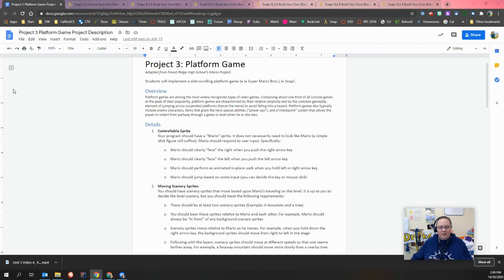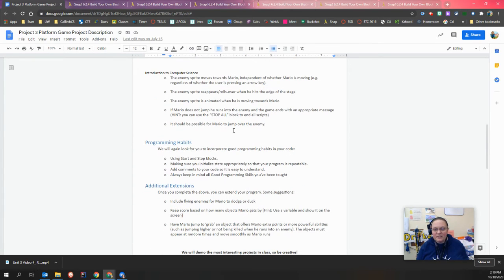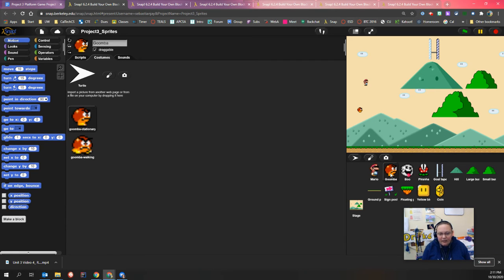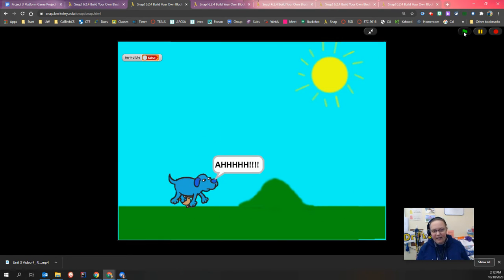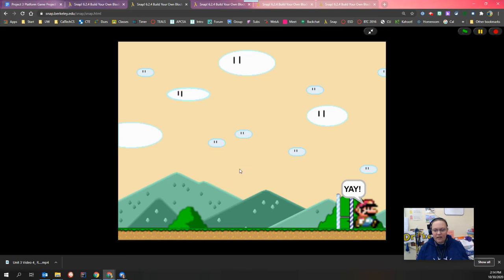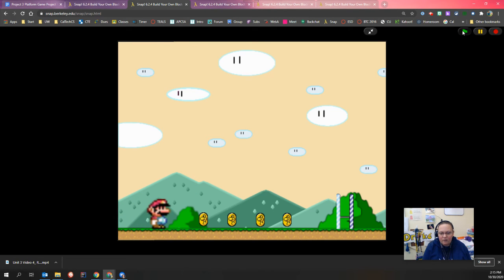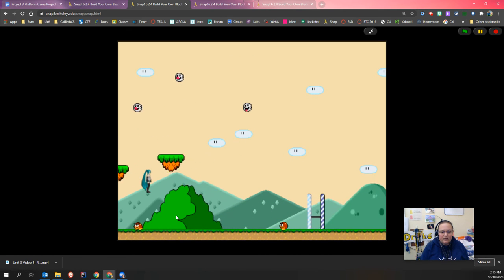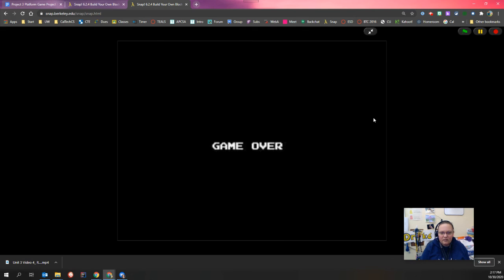Unit 3 Video 5 - Platform Game Project and demos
Unit 3 Video 5 - Project Intro Unit 3: Platform Game